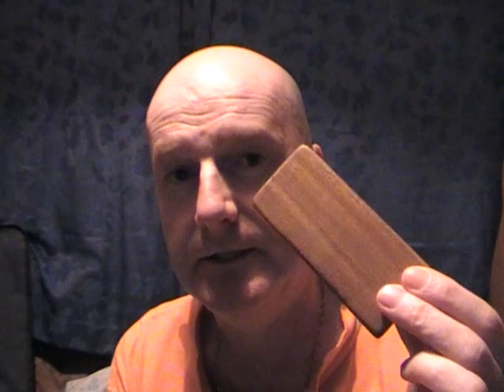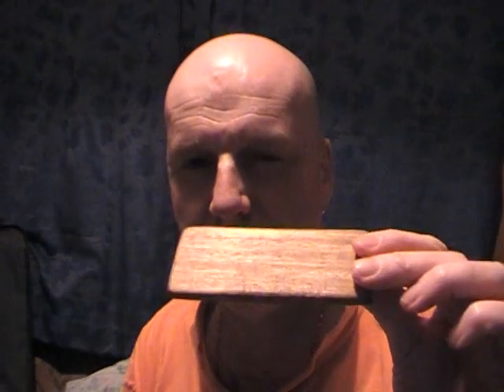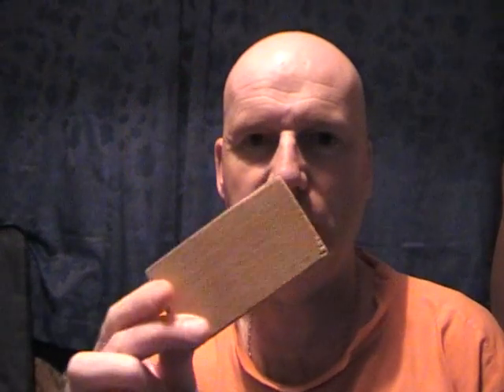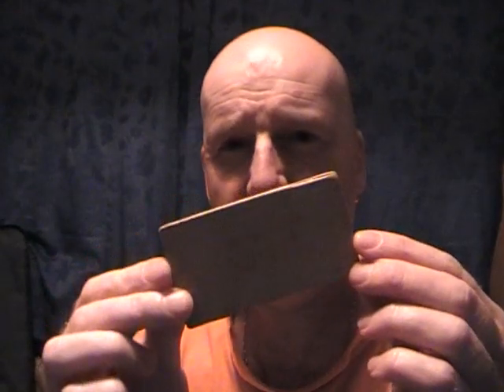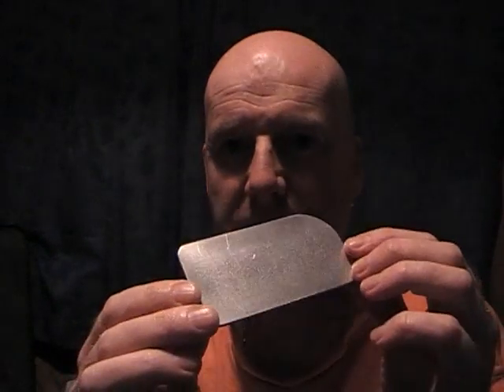Net Mesh Measures Explained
Net making mesh sticks explained